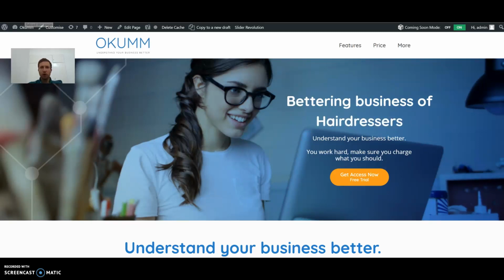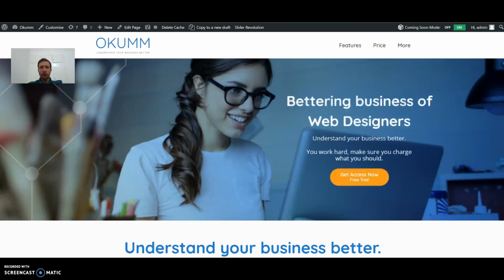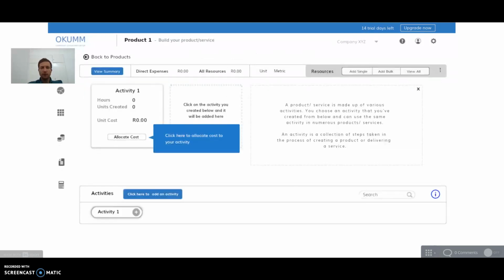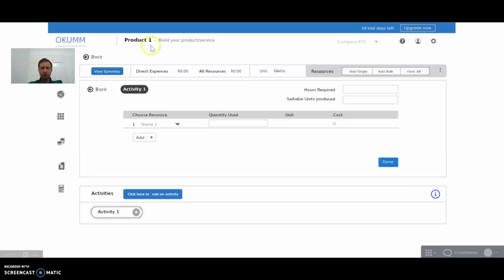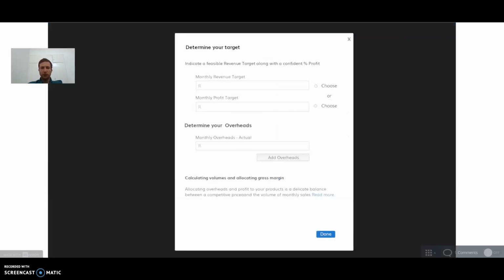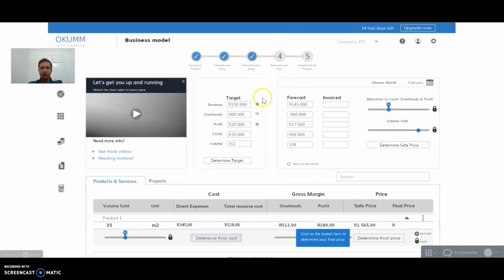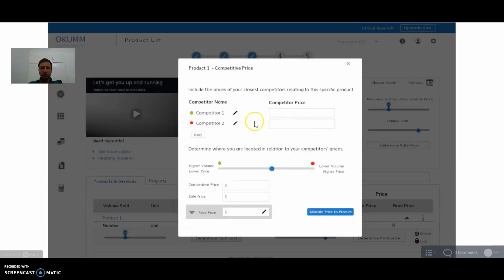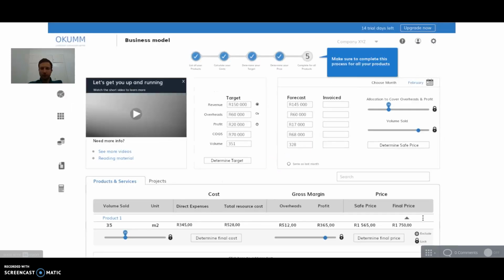What is Okumm Software?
Okumm is a cloud based software in the form of a web app, to help small businesses determine the following:
Their products/ services/ projects' cost price
Their products/ services/ projects' selling price
A business model to make sure their overheads and profit is covered
It will also include a new way of sending out invoices.